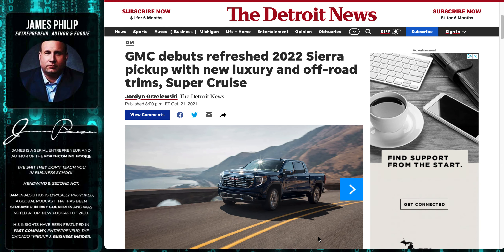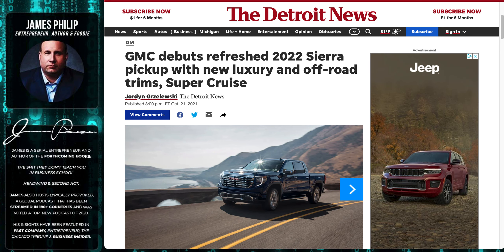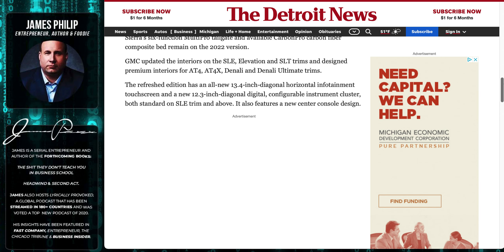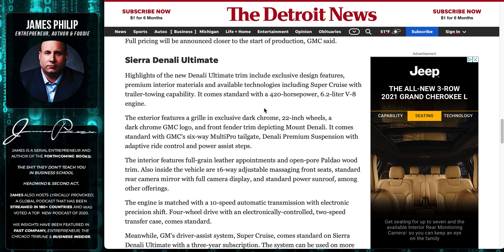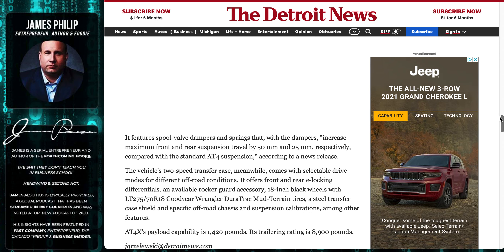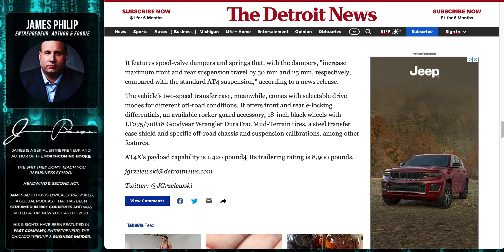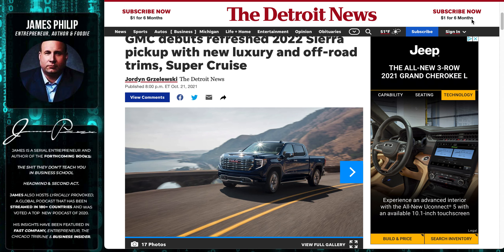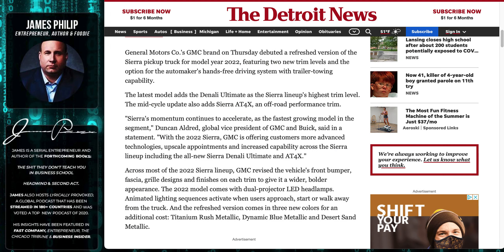2022 GMC Sierra Refresh & New Packages Launched Right After I Ordered A 2022 F-250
I go over some of the new packages on the GMC Sierra as I weight these new options vs. the 2022 Ford F-250 Diesel King Ranch I ordered with the Tremor package.